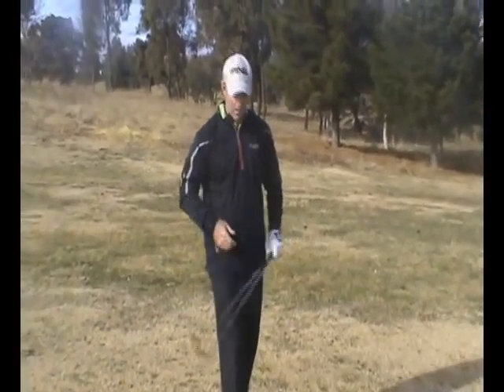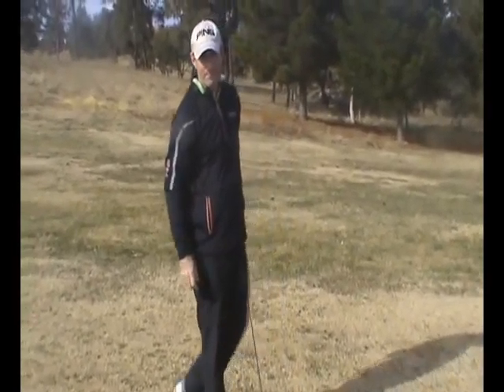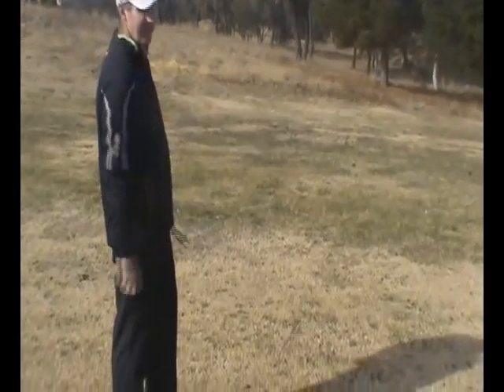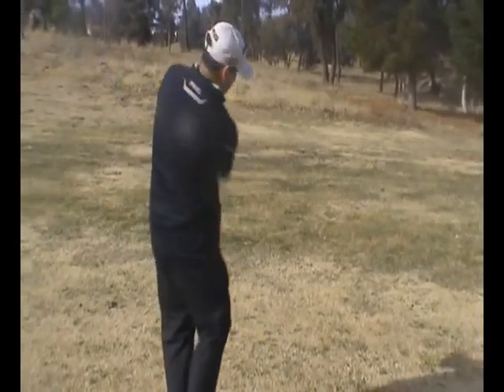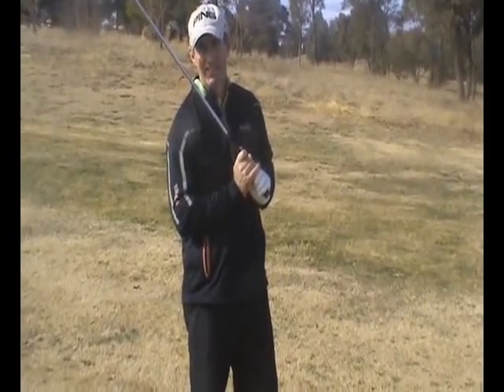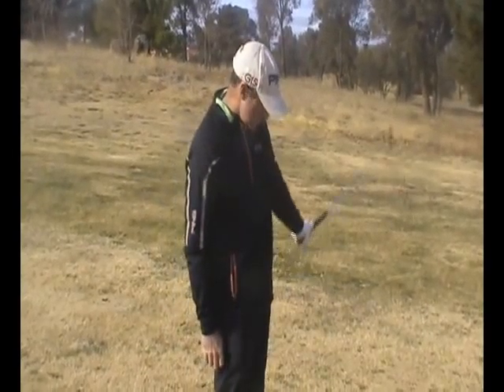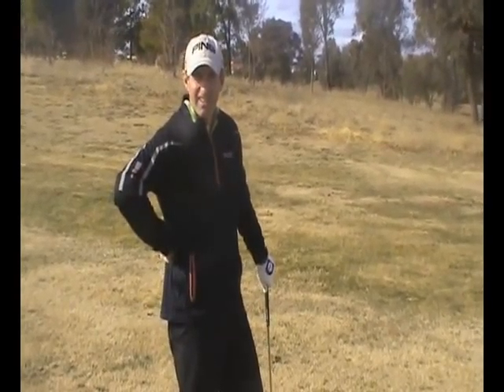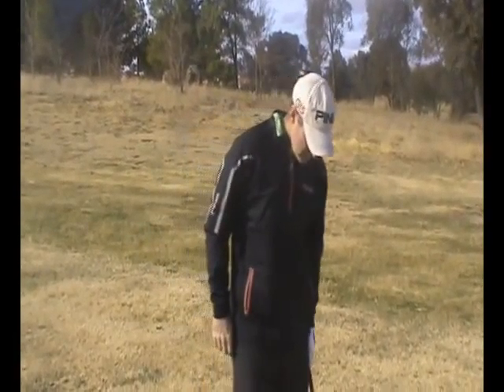Matt Millar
elite golf fitness australia